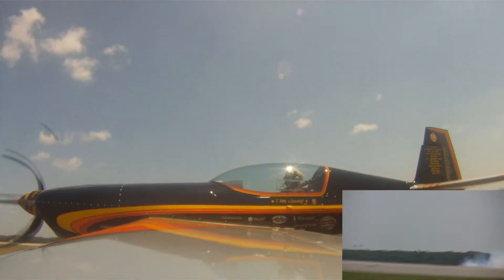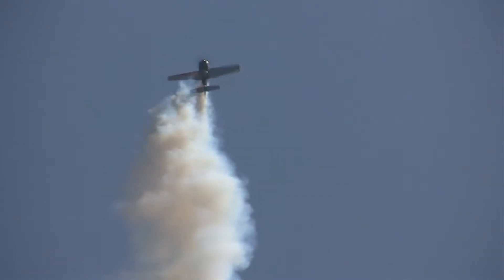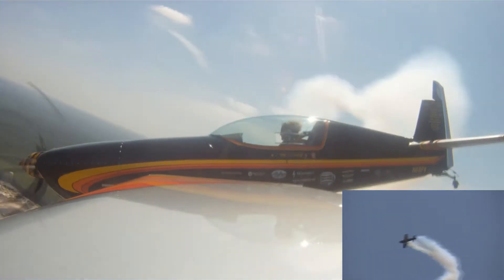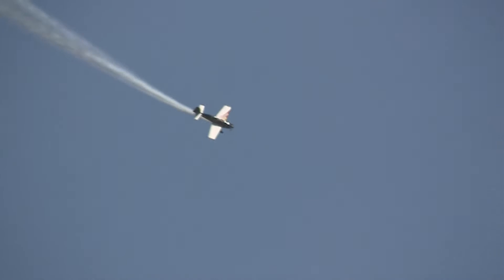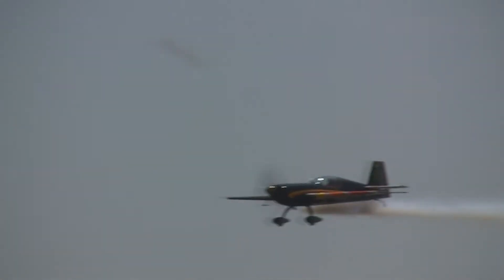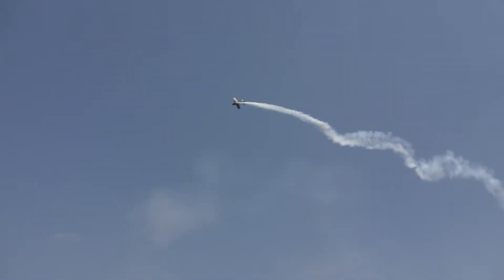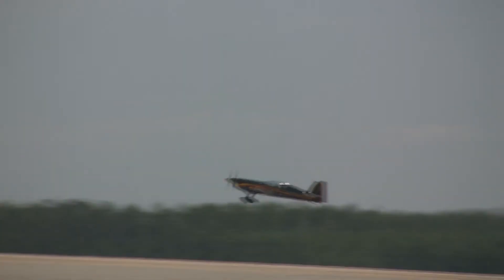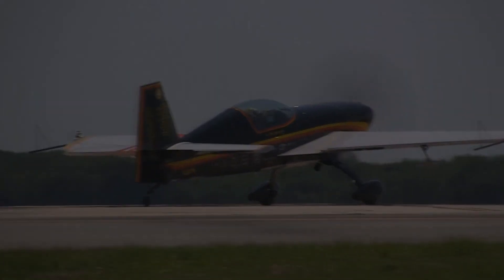Patty Wagstaff Warner Robins 2012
**NOTE: Due to high G forces on the aircraft, some of the wing camera footage was out of position and unusable.
Filmed by Raphael Duncan
Warner Robins Air Show